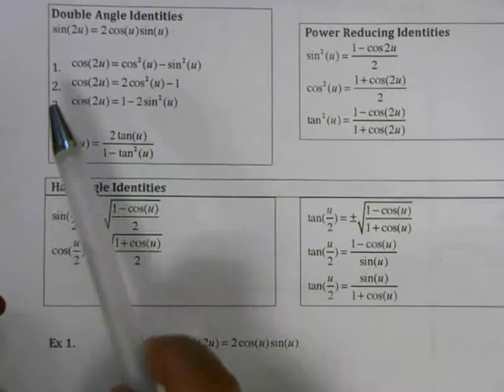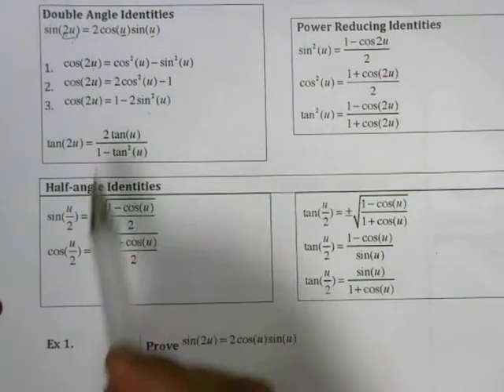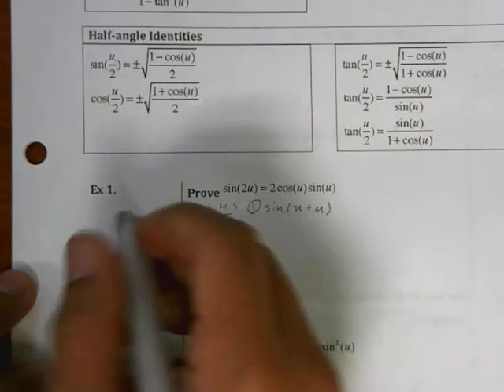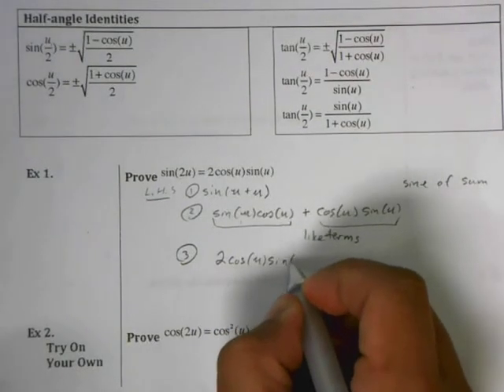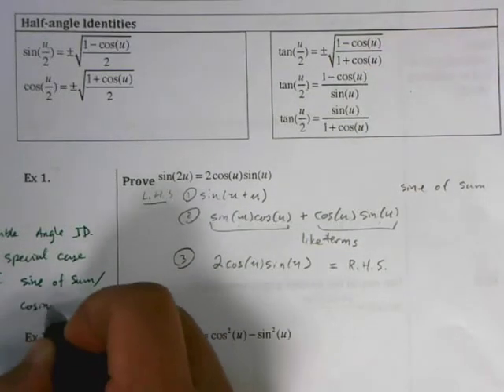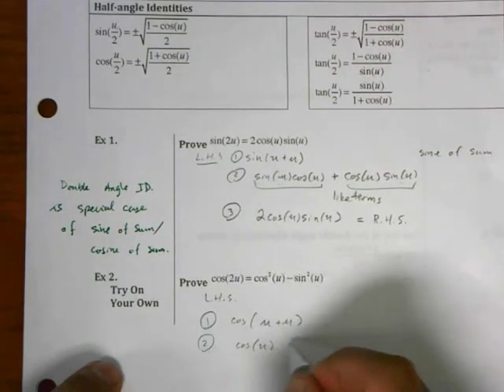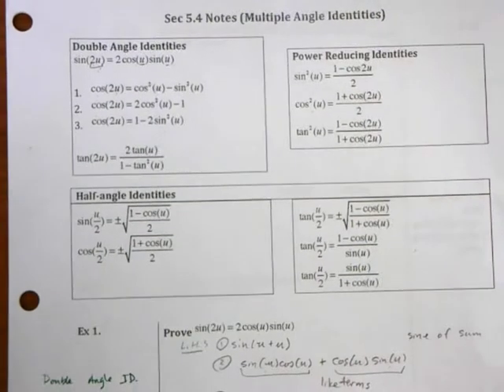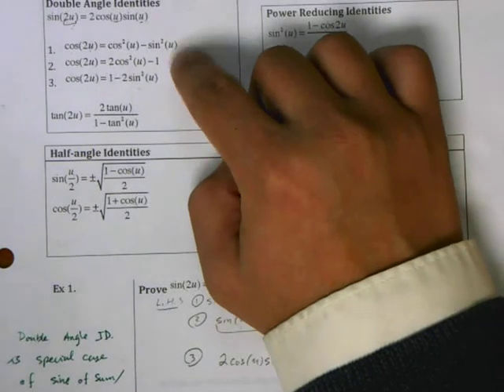5 4 Sine Double Angle 2013 Dec 09 08 49 38